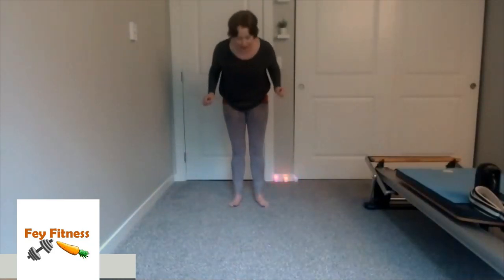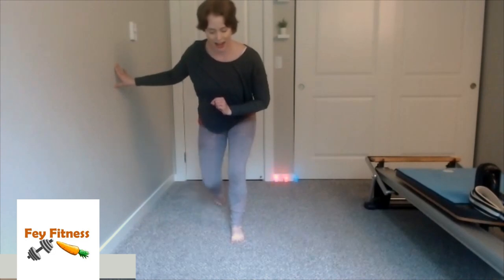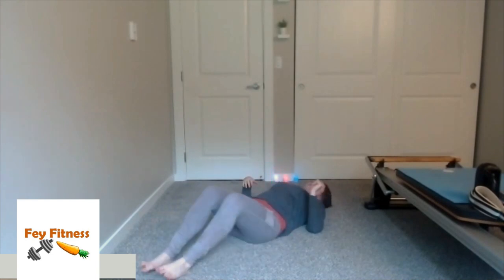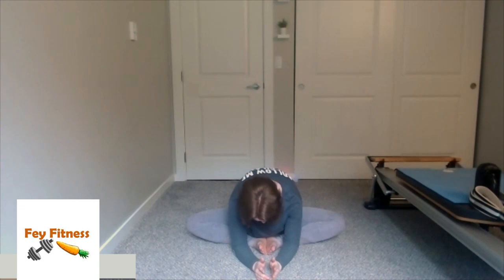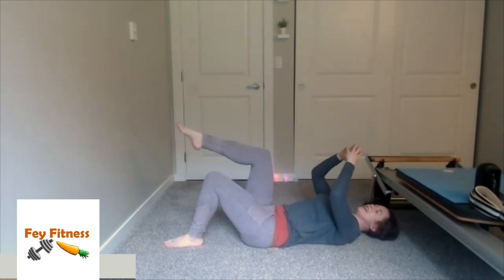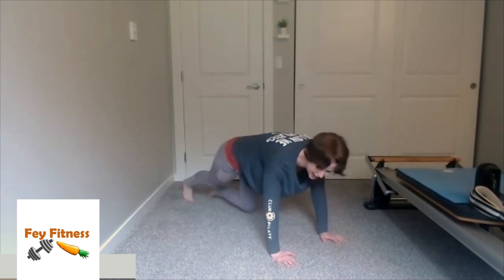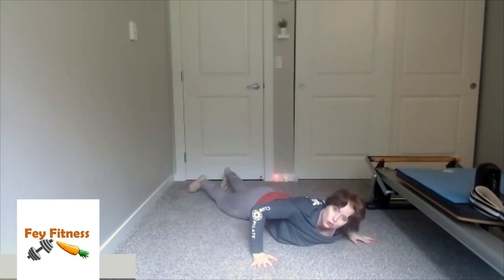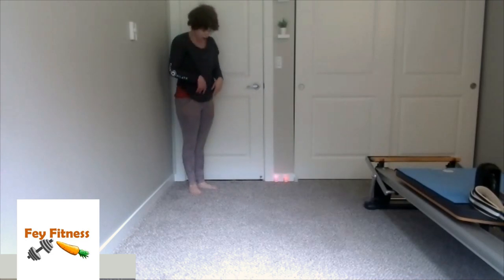*FREE* 50 Min Mat Pilates At Home Workout! No Equipment. Total Body Fitness!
Welp folks, it looks like the Corona Virus is here to stay for a bit longer. Since the vast majority of my clients are all still virtual I thought I would continue to put out these Pilates classes for you as well in case you also don't feel comfortable going back to a brick and mortar gym yet.

I'll try to keep these classes a equipment (or prop) free as possible so you can follow along easily from the comfort of your own home.
Best,
Fey